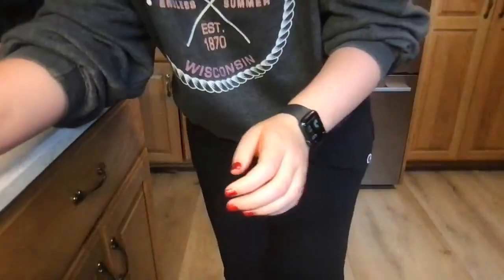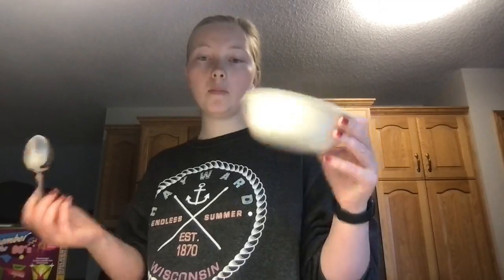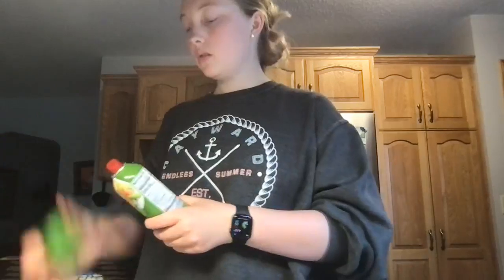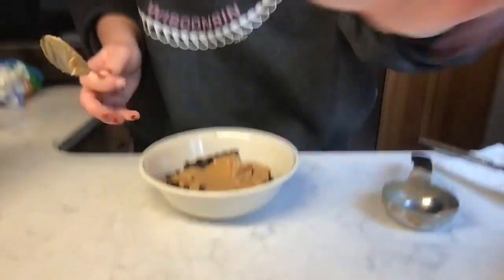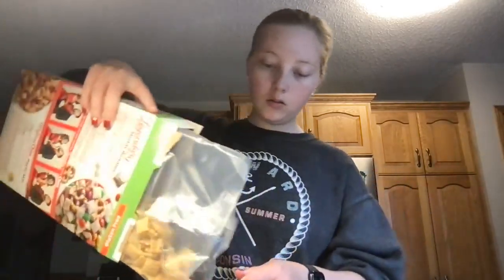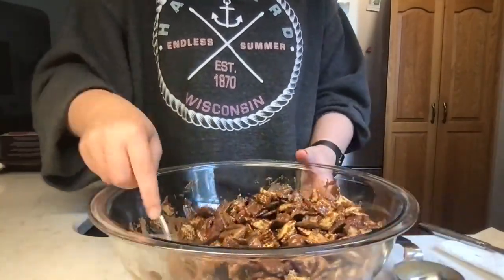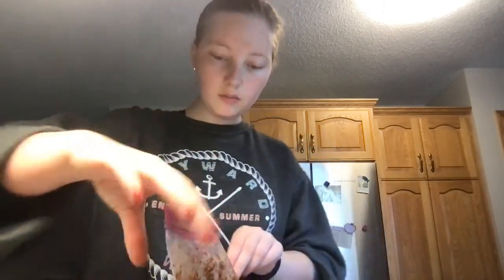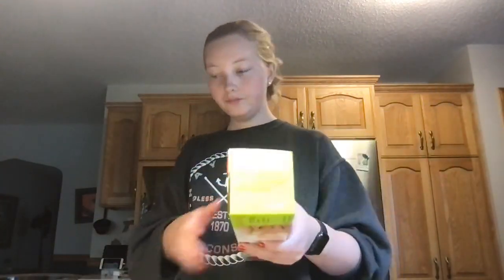Fun in the Kitchen: s'mores puppy chow!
Come join Jordan in a fun in the kitchen activity! Today we will be making s’more puppy chow! This snack can be a great option to enjoy in front of a movie or bonfire! This activity is best for school-aged kids 🙂